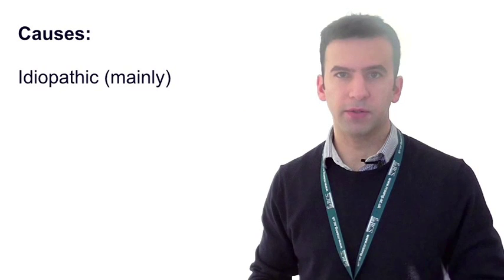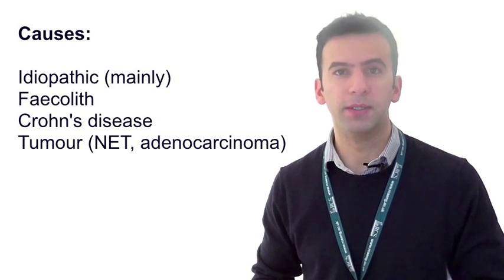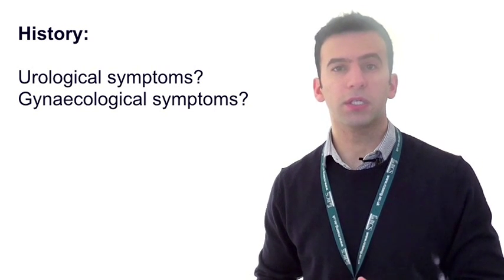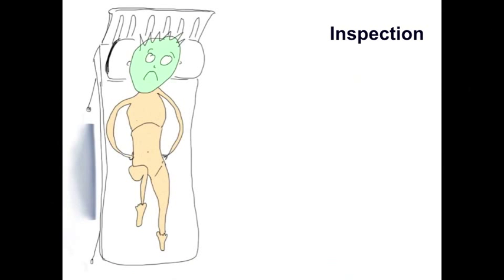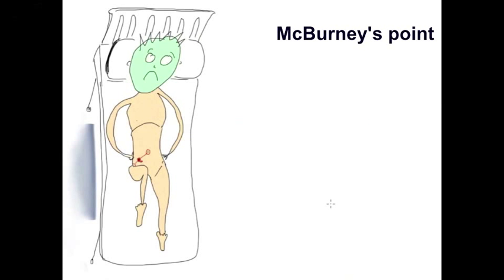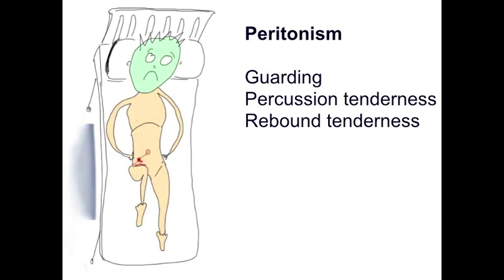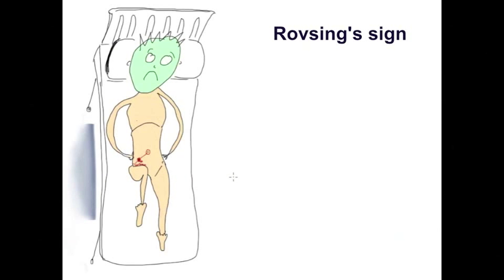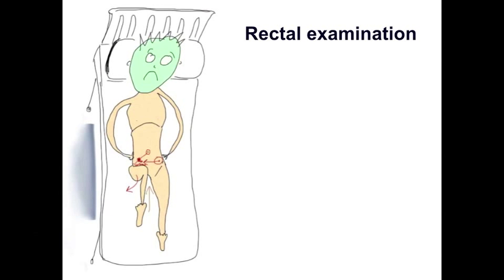Appendicitis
Appendicitis is one of the most common surgical emergencies. In this tutorial, Danny takes you through the salient clinical aspects, including history-taking, eponymous signs on clinical examination, choices of imaging, and how we decide on whether a patient has an open or laparoscopic appendicectomy.